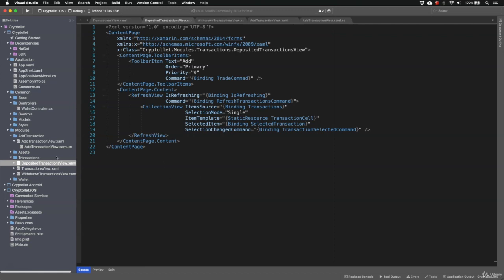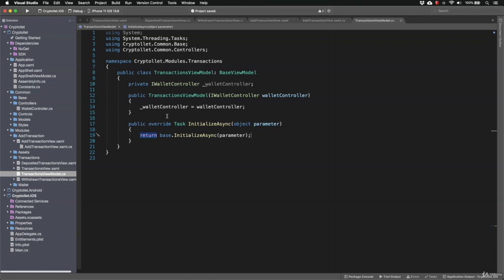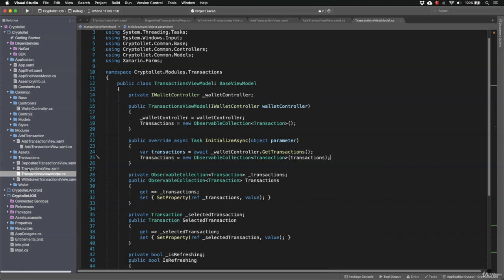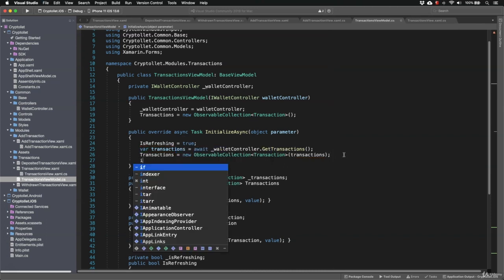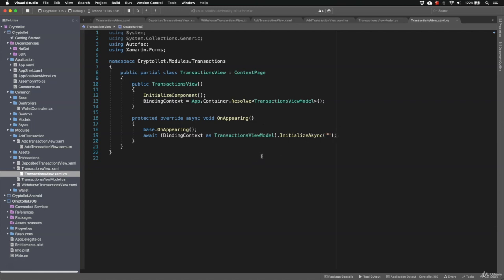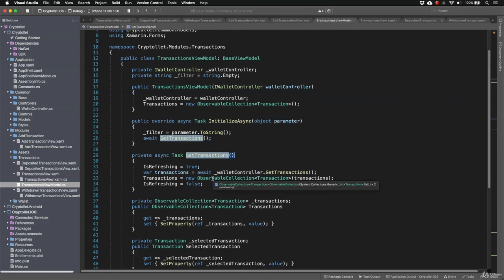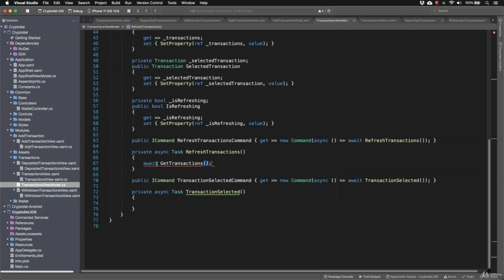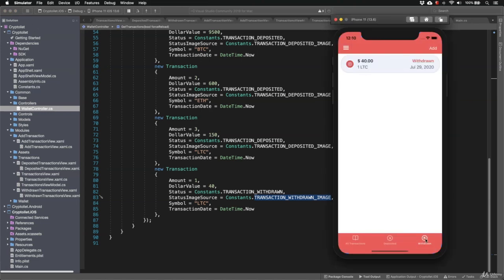020 Populate List With Data